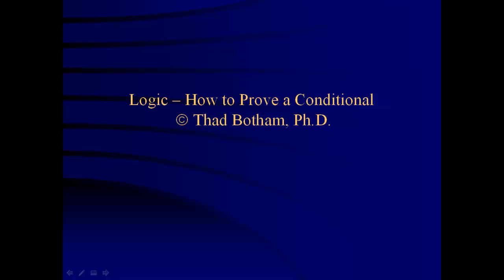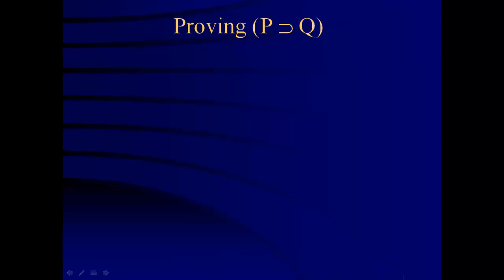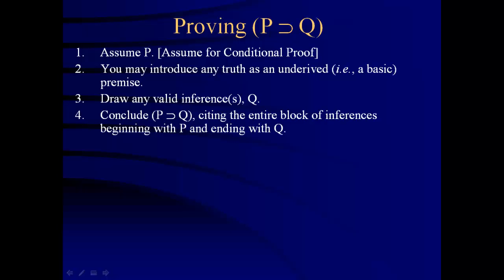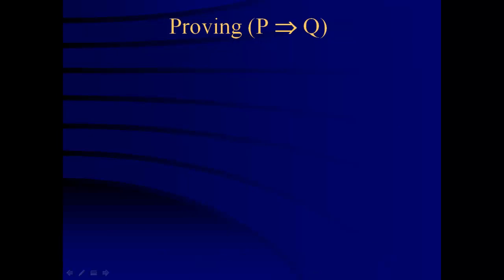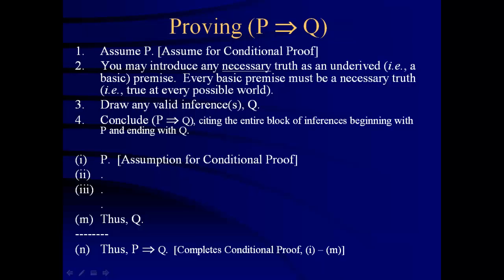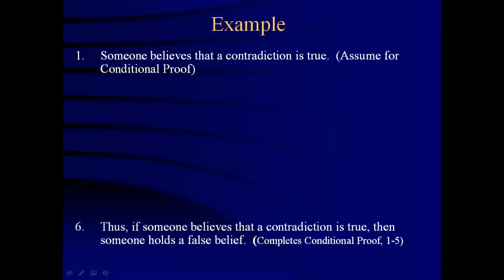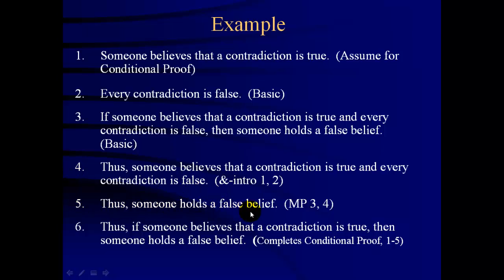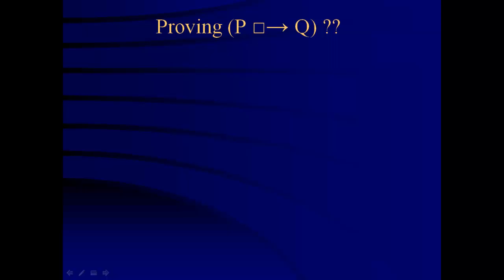Logic 4 - How to Prove a Conditional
This lecture discusses both how to prove a material conditional and how to prove a strict conditional (a.k.a., entailment).  After the rules, I work through a practice example.  Although I do not discuss how to prove a counterfactual conditional, I mention what qualifies as a counterexample to an arbitrary counterfactual.